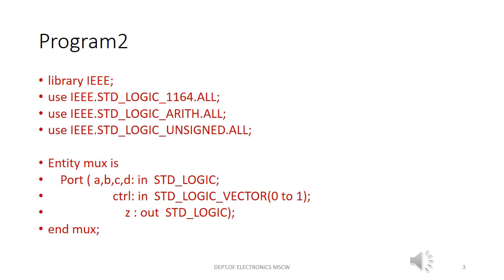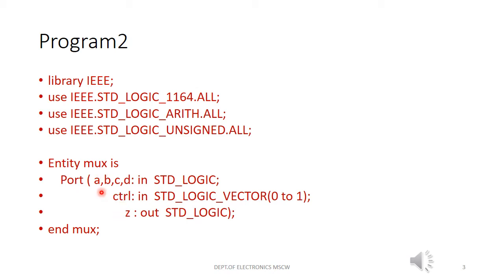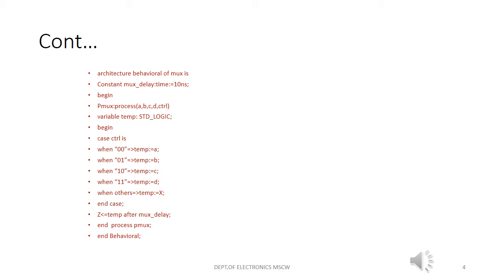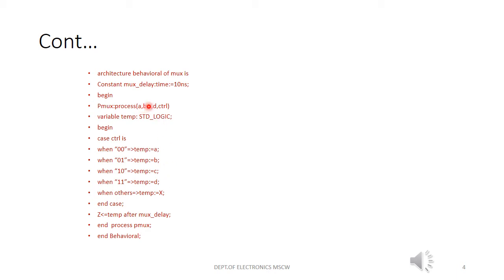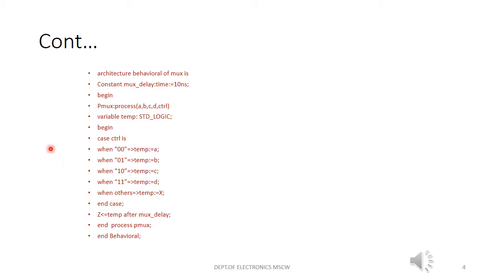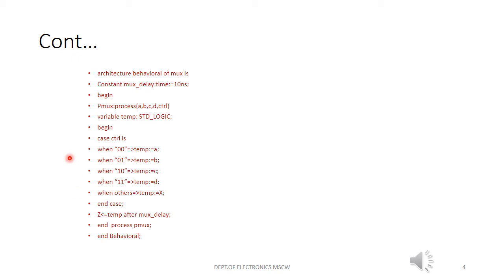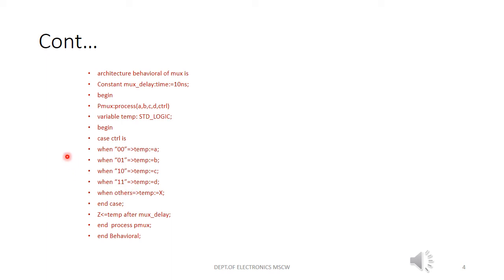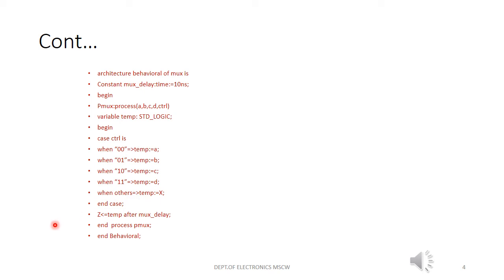How to write 4:1mux using case statement. in VHDL behavioral modeling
Explained how to write mux using case statement.